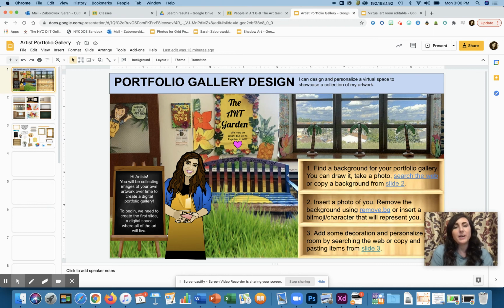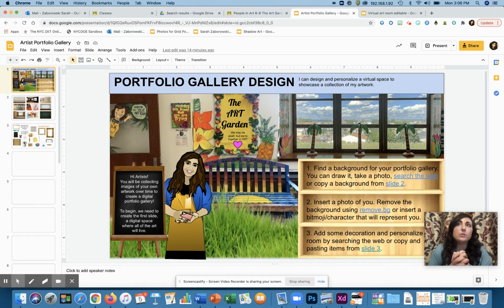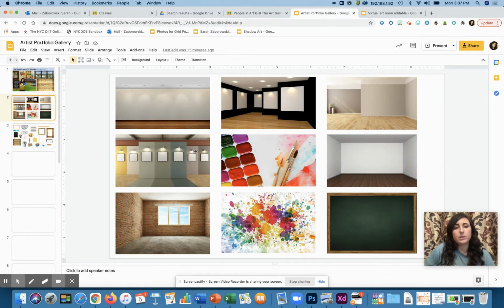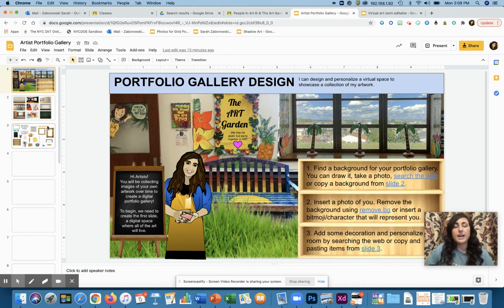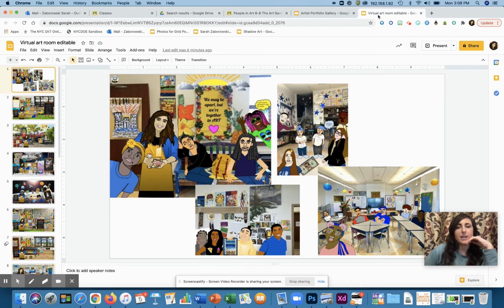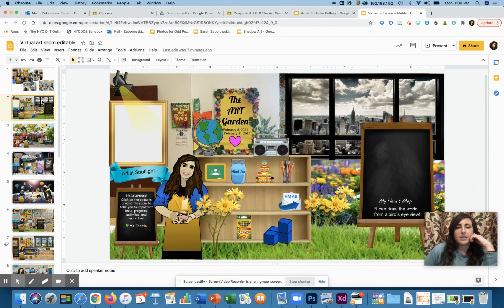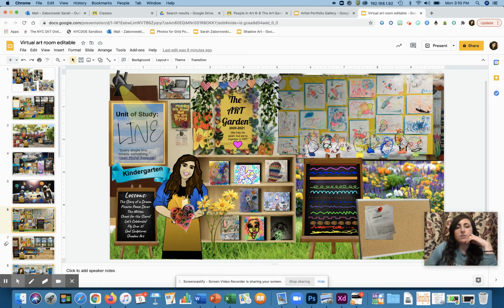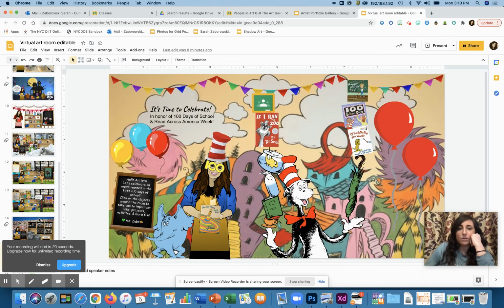Artist Portfolio Gallery